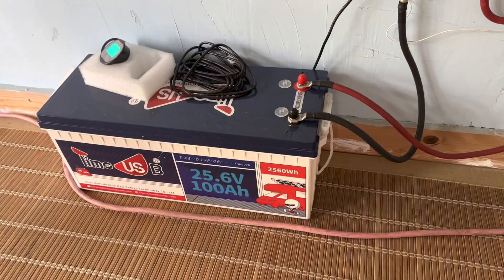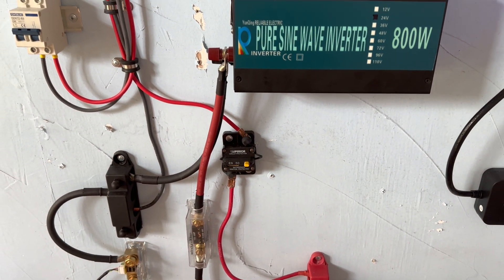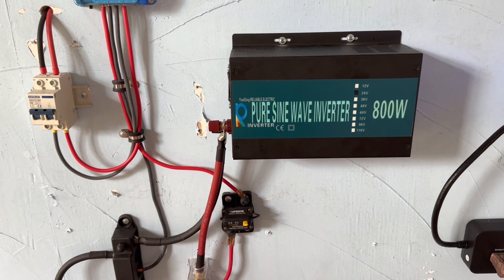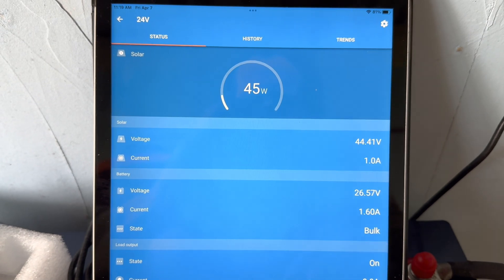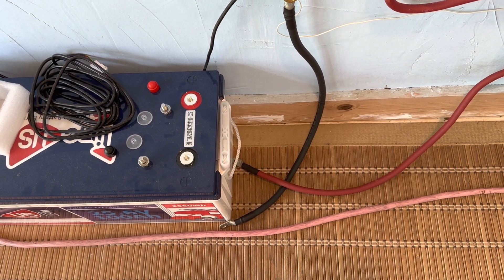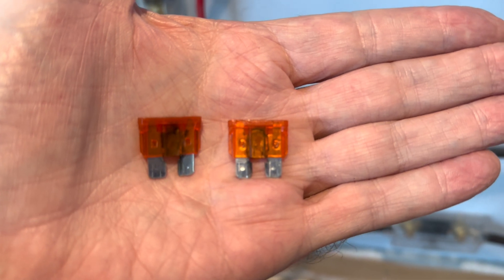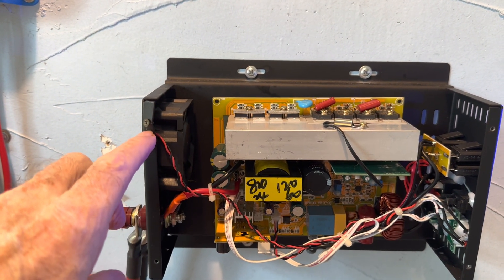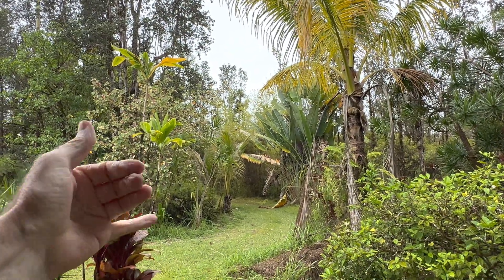Reliable Electric 800W 24V Pure Sine wave inverter FAILURE ! Easy fuse replacement? Or NOT? Hope so!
First failure on a Reliable inverter. I run 4 of them currently, and have for a couple of years with no problem...until today.